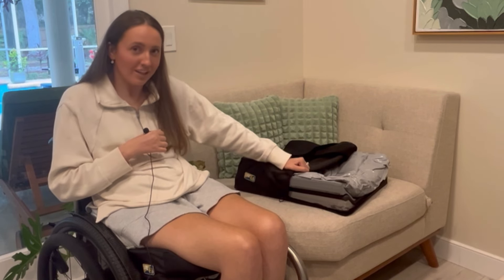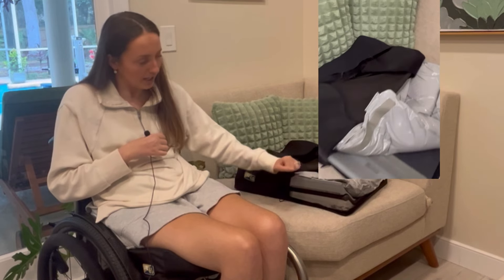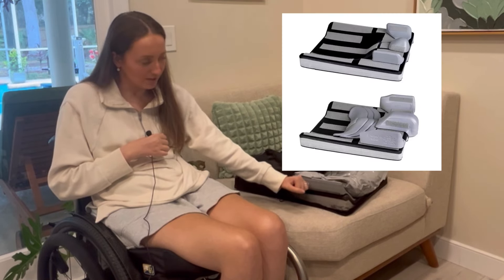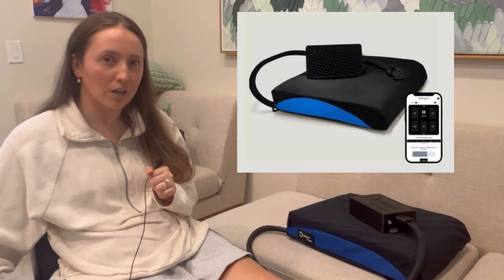Adapting with Erin: Wheelchair Cushions